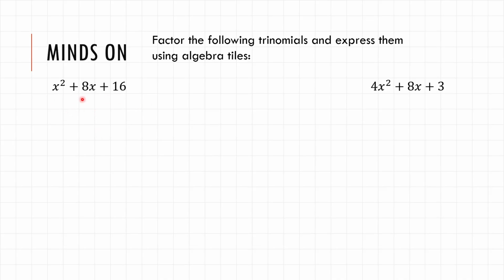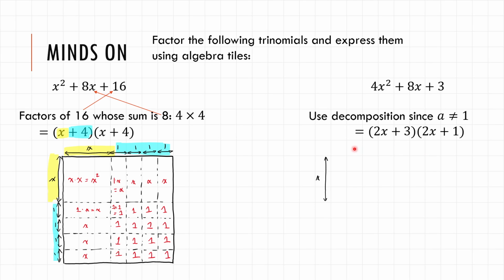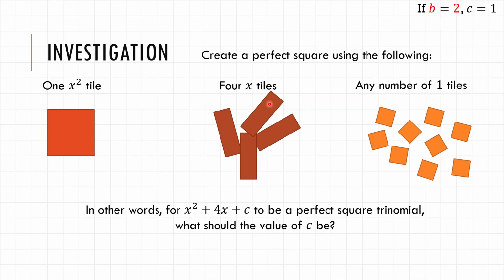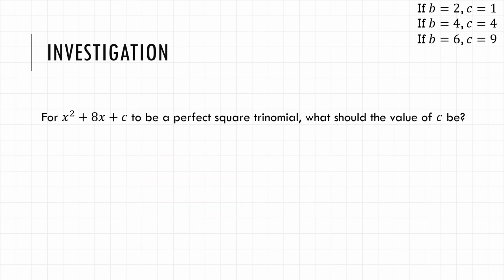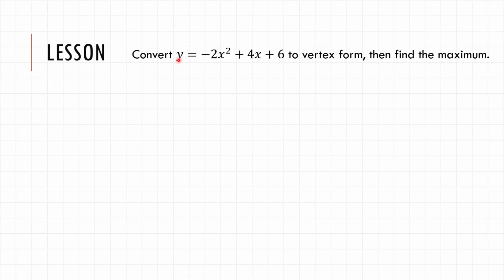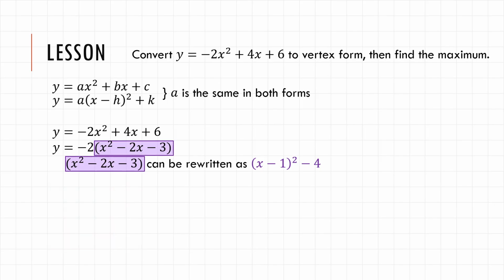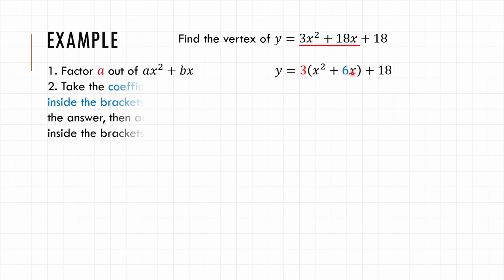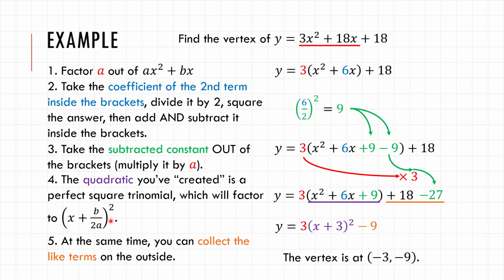A3.5 - Completing the Square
In this video, you will learn to express 𝑦=𝑎𝑥^2+𝑏𝑥+𝑐 in the form 𝑦=𝑎(𝑥−ℎ)^2+𝑘 by completing the square in situations involving no fractions, using a variety of tools.